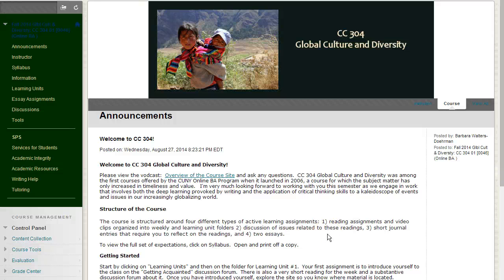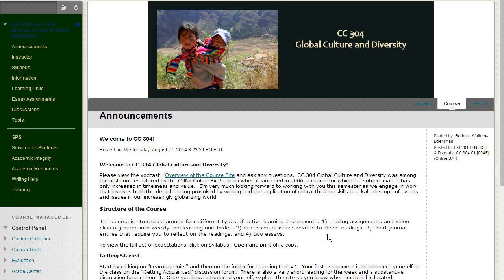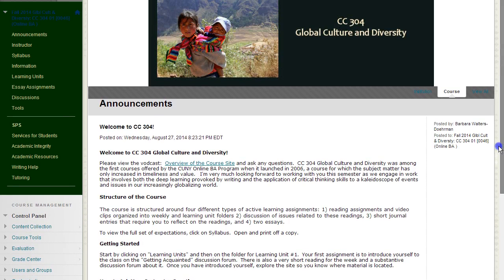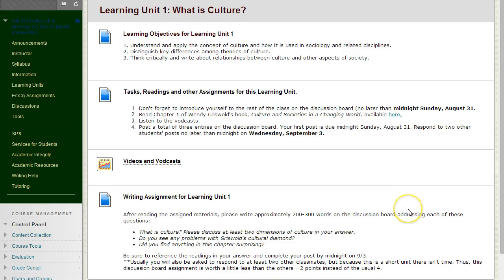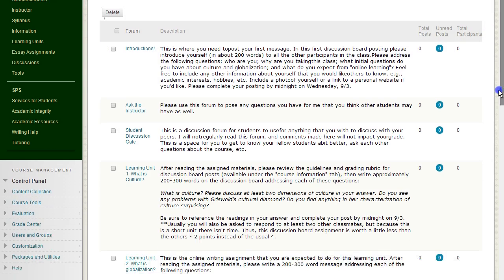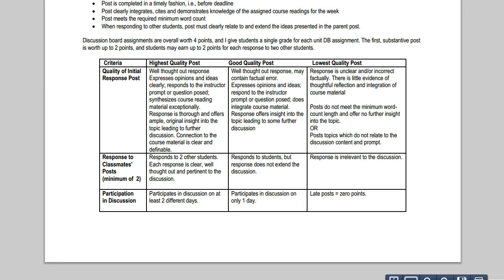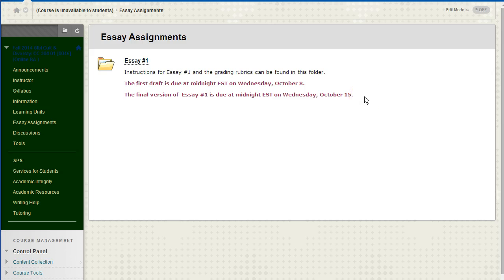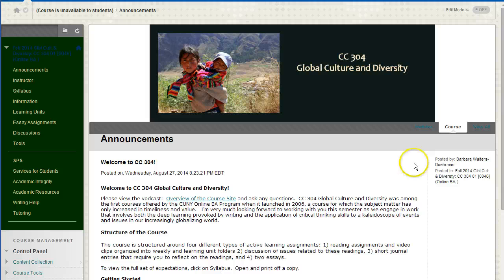Overview of CC 304 Course Site